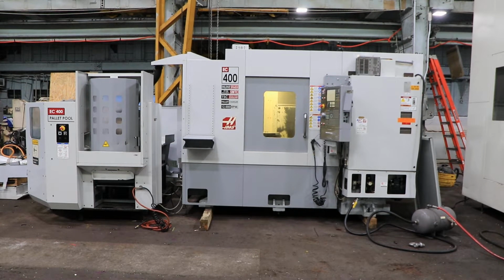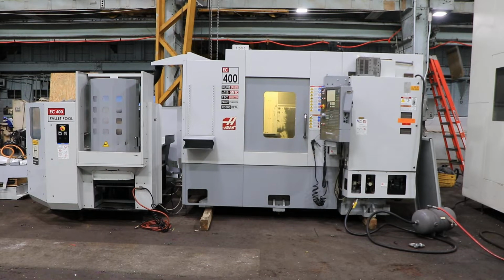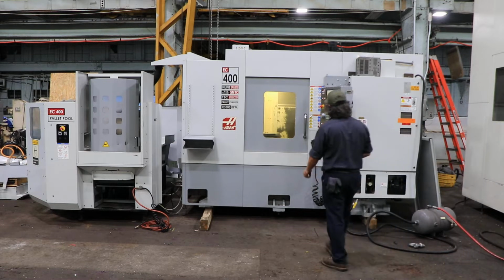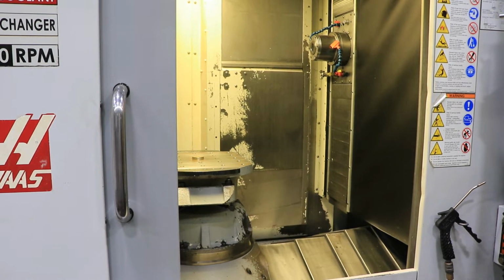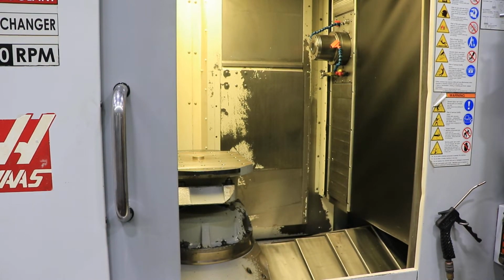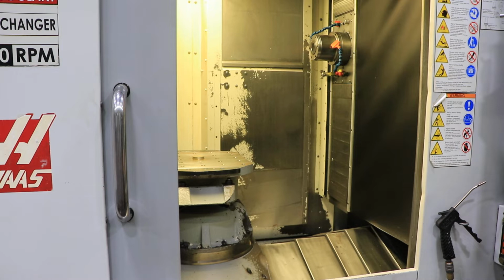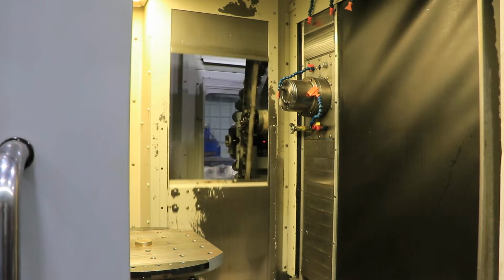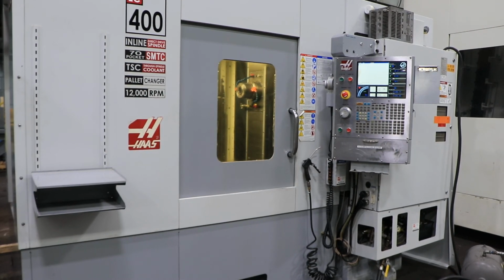HAAS 4-AXIS HORIZONTAL MACHINING CENTER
MODEL: EC-400PP,    YEAR: 2007

SPECIFICATIONS:
X-AXIS TRAVEL 20" 508mm
Y-AXIS TRAVEL 20" 508mm
Z-AXIS TRAVEL 20" 508mm
SPINDLE SPEED 12,000 RPM
SPINDLE MOTOR 30 HP
SPINDLE TAPER CAT 40
TOOL POSITIONS 70 ATC
PALLET INDEXING FULL 4TH AXIS
PALLET DIMENSIONS 15.75" X 15.75" 400mm
NUMBER OF PALLETS (6)
MAXIMUM WORKPIECE WEIGHT 500 LBS.
APPROXIMATE MACHINE WEIGHT 29,000 LBS

EQUIPPED WITH:
HAAS CONTROL
SIX PALLET POOL w/ 400MM PALLETS
RENISHAW / WIPS WIRELESS INTUITIVE PROBING SYSTEM
RIGID TAPPING
FULL 4TH AXIS
THRU SPINDLE COOLANT
CHIP AUGERS
CHIP CONVEYOR
70 POCKET AUTOMATIC TOOL CHANGER